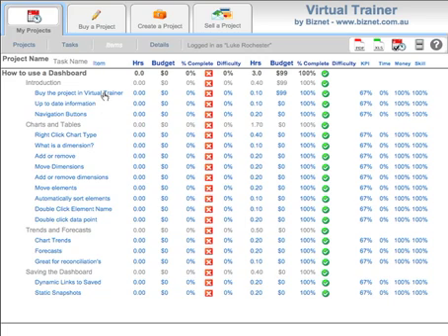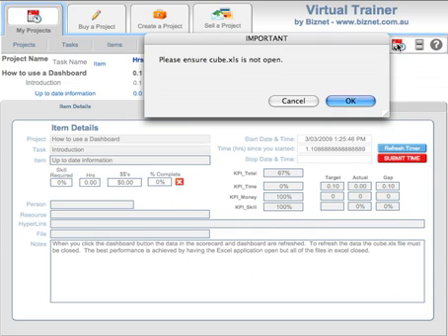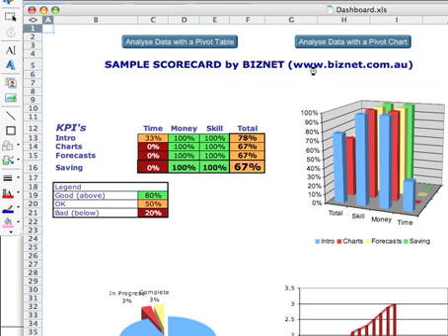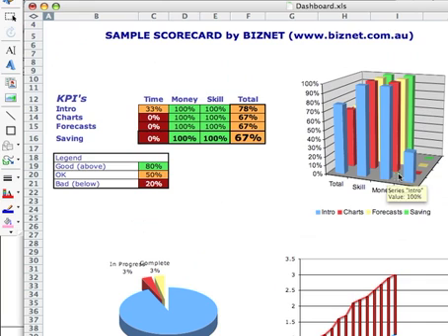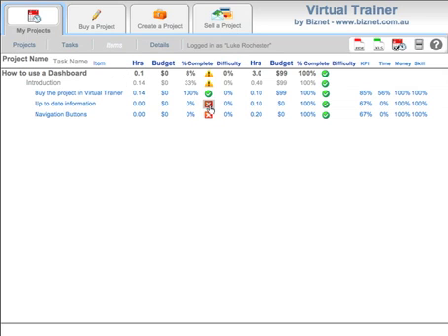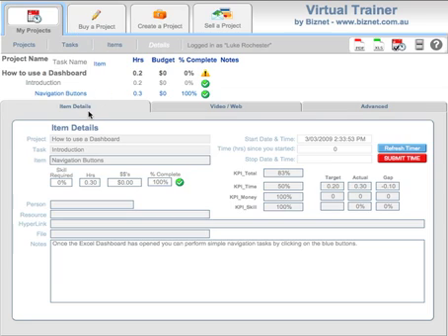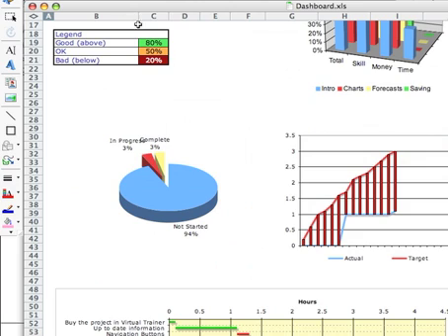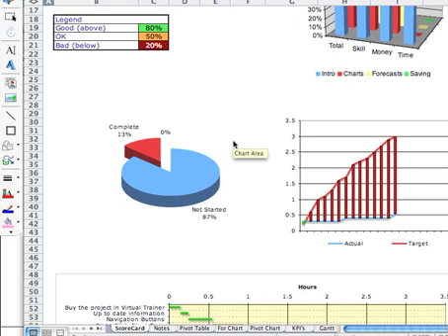Introduction Showing Excel Dashboard Linking to Software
This video shows how a database (in this case FileMaker) can be linked to an Excel Dashboard via a Cube.xls file.